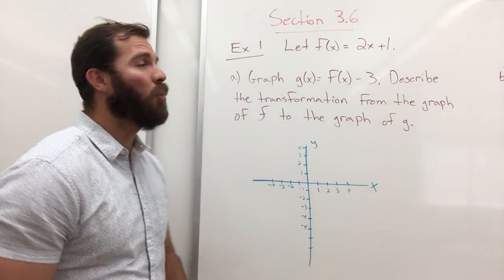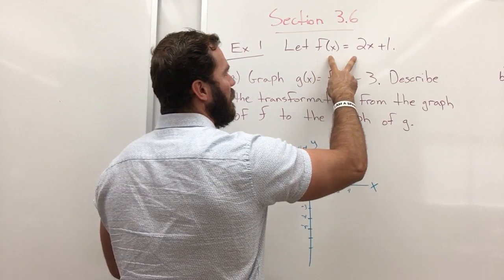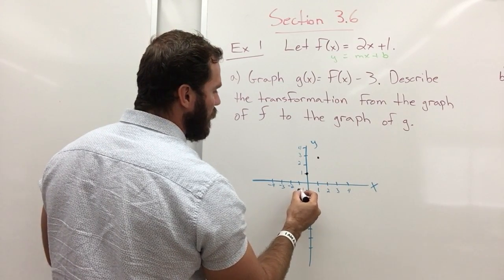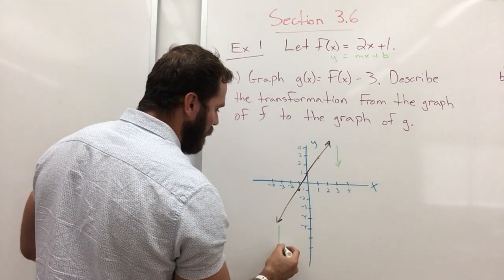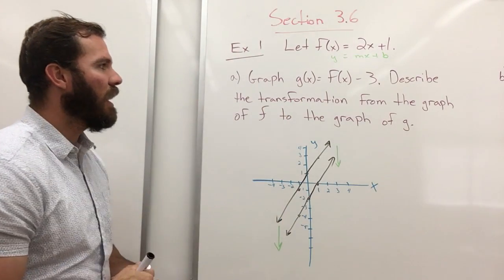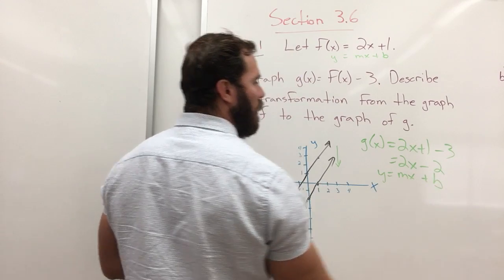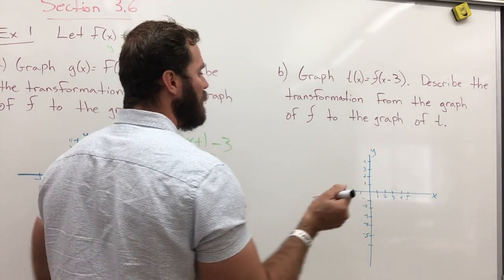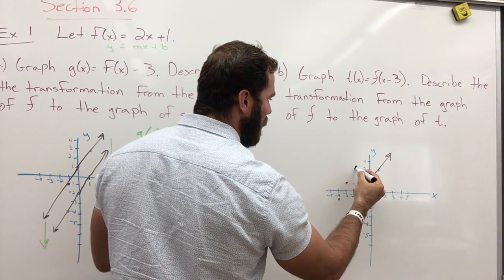Sec 3.6 ex 1